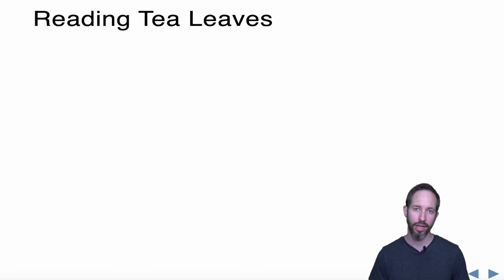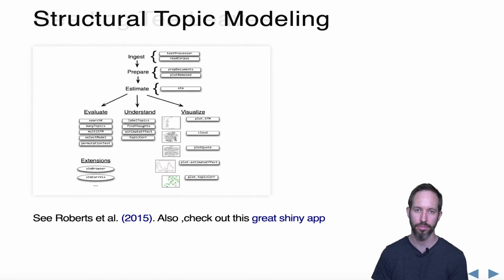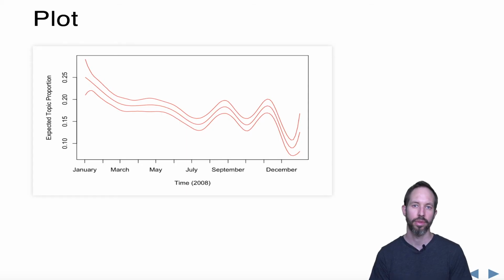An Introduction to Topic Modeling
In this video, Professor Chris Bail gives an introduction to topic models- a method for identifying latent themes in unstructured text data.